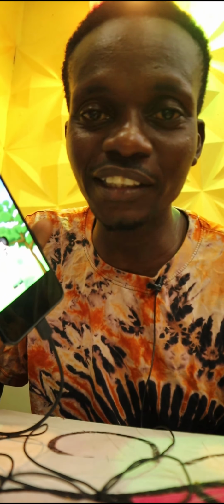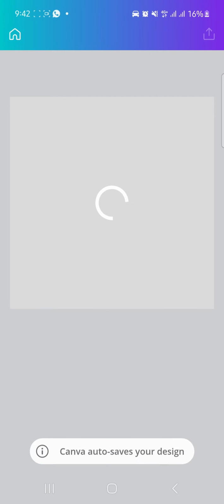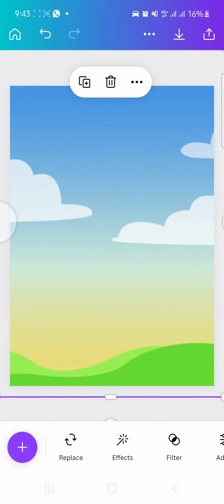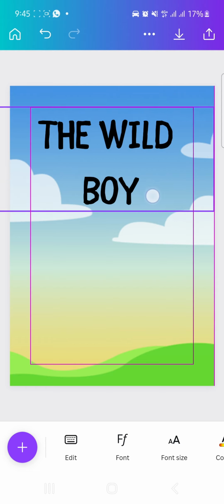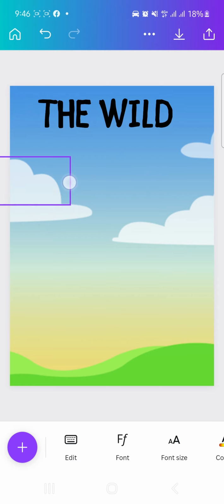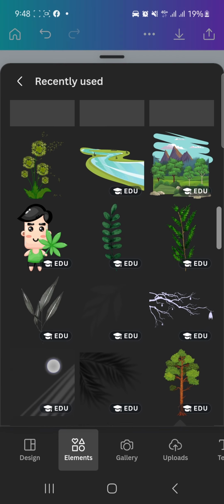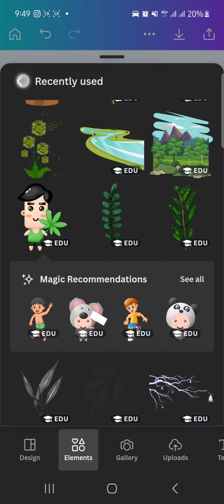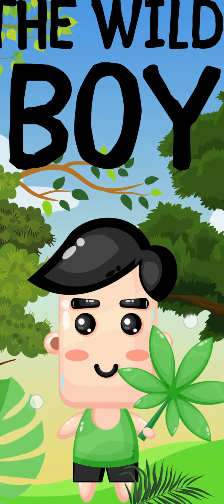HOW TO CREATE BOOK COVER USING CANVA